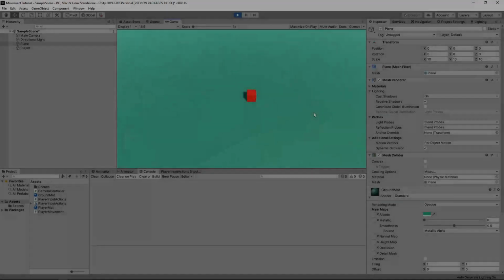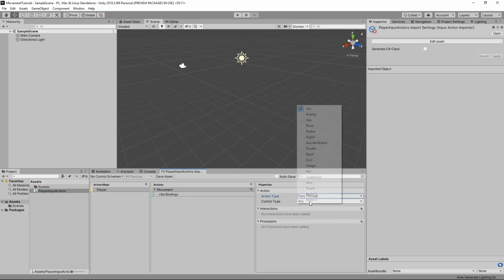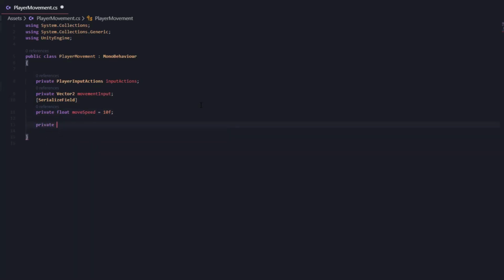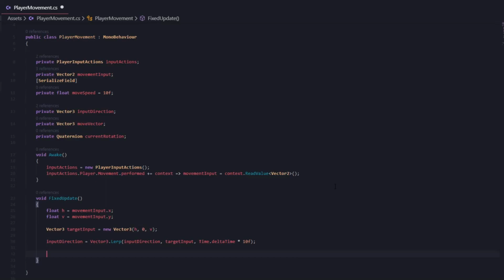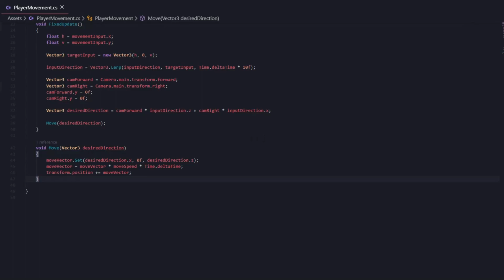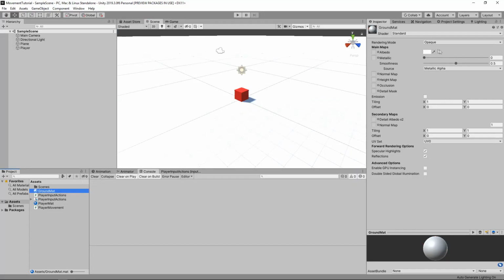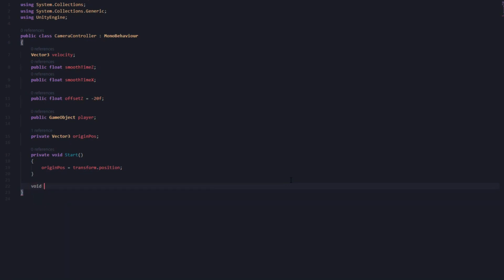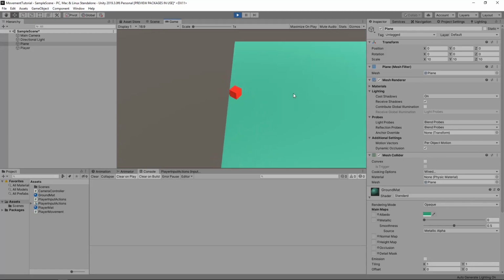New Input System Tutorial - Third Person Character in Unity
This tutorial goes over how to setup a basic third person character in Unity using the new Input System. It also shows how to set up a third person camera. The player's directions are based on the player's movement, NOT to be confused with mouse-camera movement.